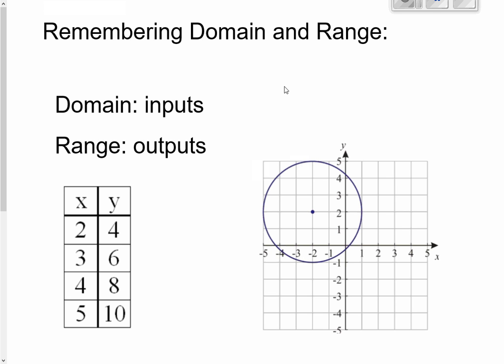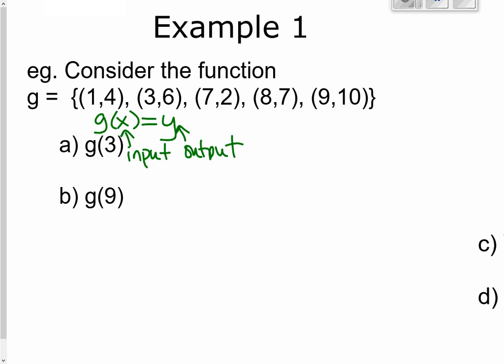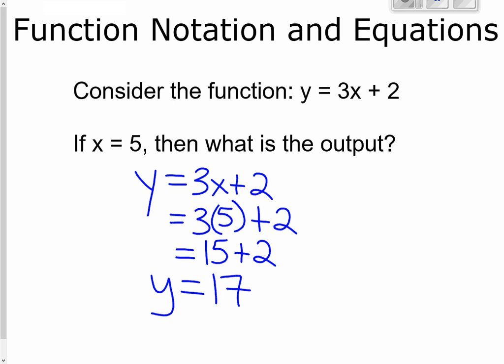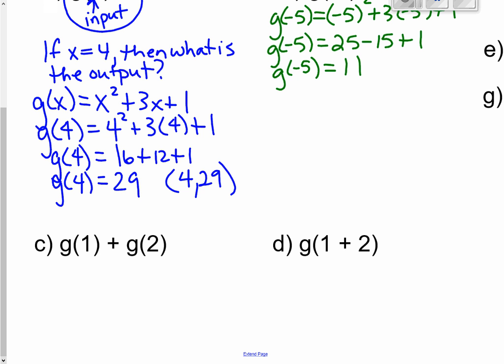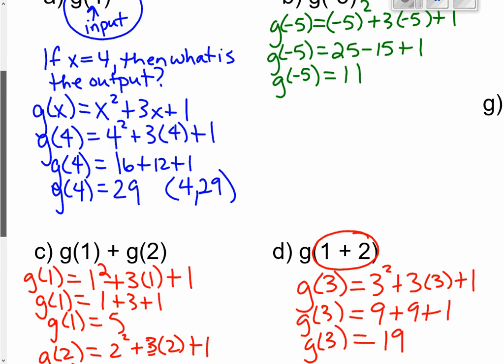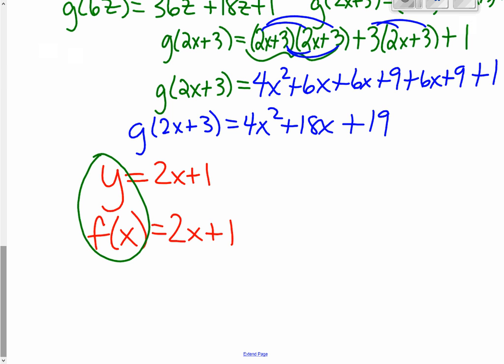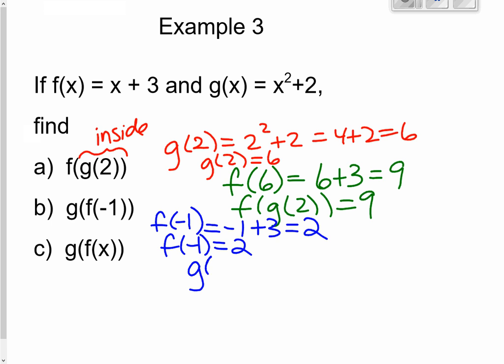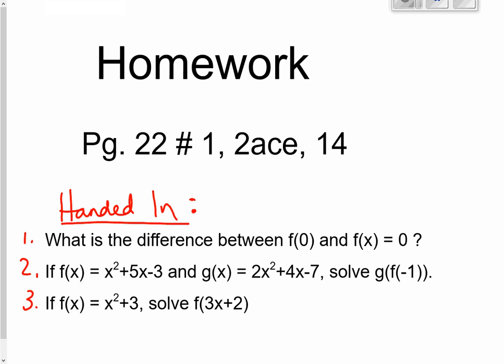1 2 function notation